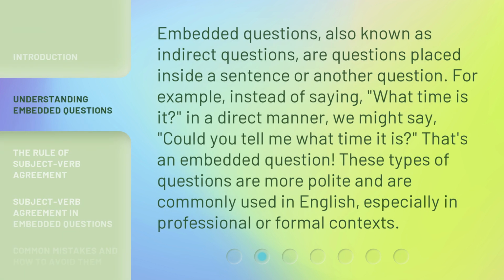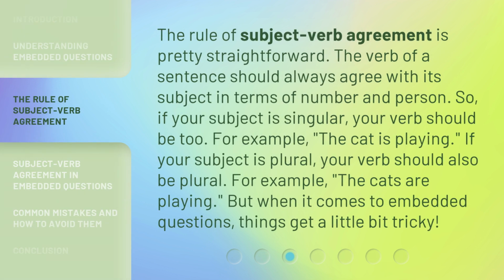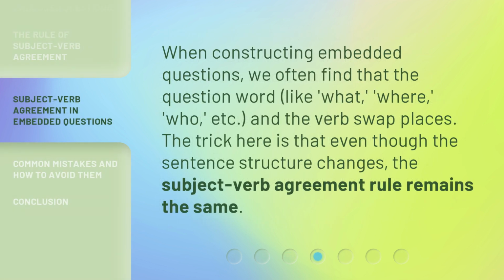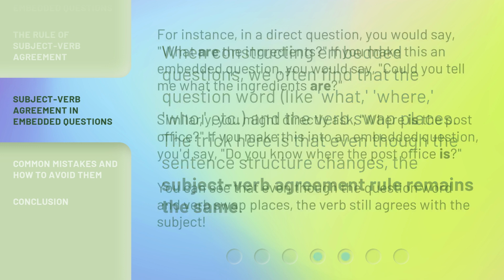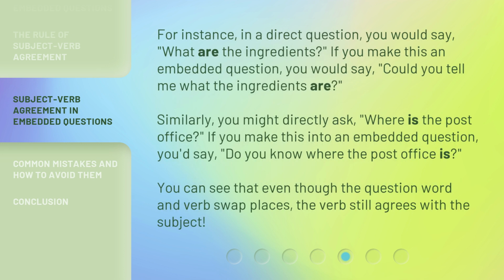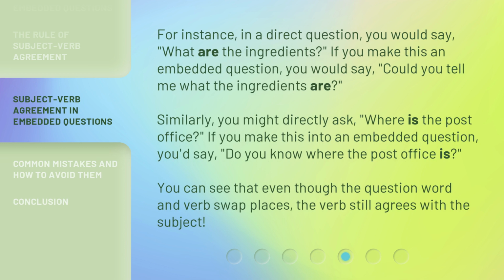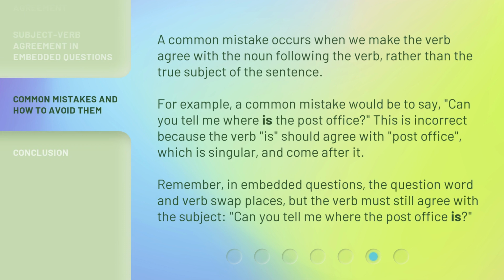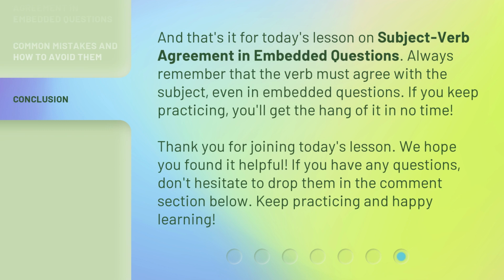Untangling the English Language: Unveiling the Secrets of Embedded Questions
Unveiling the Secrets of Embedded Questions: Mastering Subject-Verb Agreement • Discover the secrets of embedded questions and master subject-verb agreement in this informative video. Learn how to craft polite and professional questions while ensuring the correct agreement between subjects and verbs. Enhance your English communication skills today!

00:00 • Introduction - Untangling the English Language: Unveiling the Secrets of Embedded Questions
00:34 • Understanding Embedded Questions
01:05 • The Rule of Subject-Verb Agreement
01:38 • Subject-Verb Agreement in Embedded Questions
02:33 • Common Mistakes and How to Avoid Them